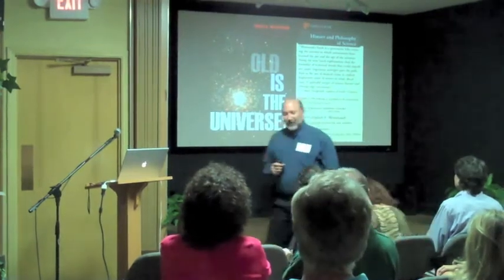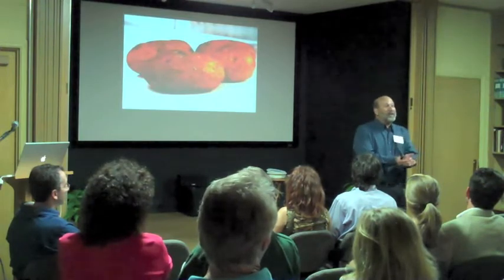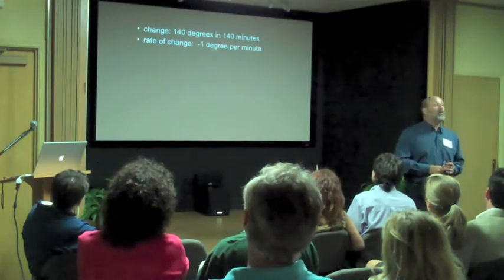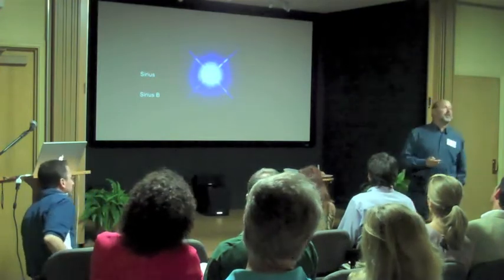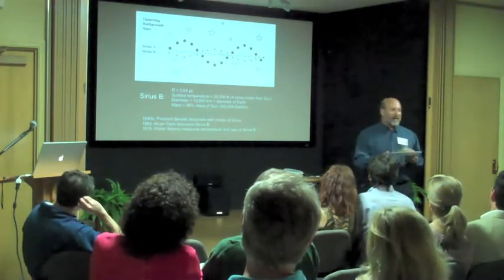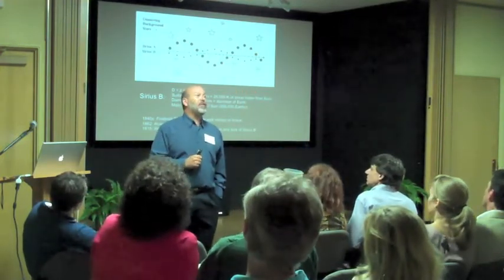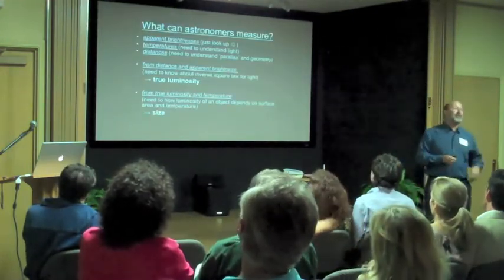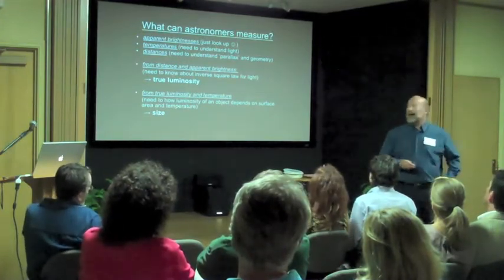White Dwarfs and Baked Potatoes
Astronomers have determined that our universe is 13.7 billion years old. How exactly did they come to this precise conclusion? How Old Is the Universe? tells the incredible story of how astronomers solved one of the most compelling mysteries in science and, along the way, introduces readers to fundamental concepts and cutting-edge advances in modern astronomy.

The age of our universe poses a deceptively simple question, and its answer carries profound implications for science, religion, and philosophy. David Weintraub traces the centuries-old quest by astronomers to fathom the secrets of the nighttime sky. Describing the achievements of the visionaries whose discoveries collectively unveiled a fundamental mystery, he shows how many independent lines of inquiry and much painstakingly gathered evidence, when fitted together like pieces in a cosmic puzzle, led to the long-sought answer. Astronomers don't believe the universe is 13.7 billion years old--they know it. You will too after reading this book. By focusing on one of the most crucial questions about the universe and challenging readers to understand the answer, Weintraub familiarizes readers with the ideas and phenomena at the heart of modern astronomy, including red giants and white dwarfs, cepheid variable stars and supernovae, clusters of galaxies, gravitational lensing, dark matter, dark energy and the accelerating universe--and much more. Offering a unique historical approach to astronomy, How Old Is the Universe? sheds light on the inner workings of scientific inquiry and reveals how astronomers grapple with deep questions about the physical nature of our universe.

David A. Weintraub is professor of astronomy at Vanderbilt University. He is the author of Is Pluto a Planet?: A Historical Journey through the Solar System (Princeton).